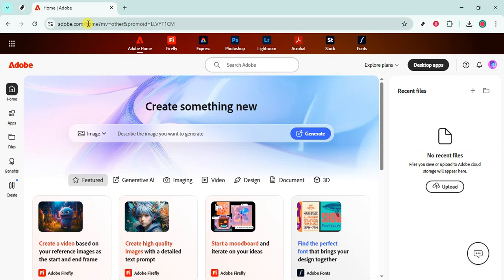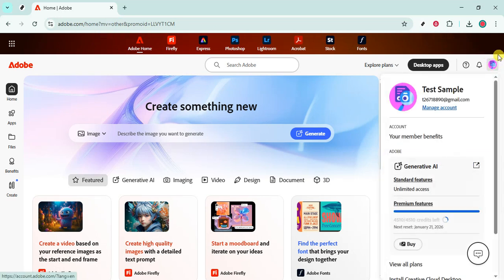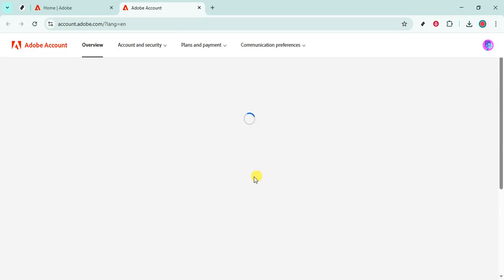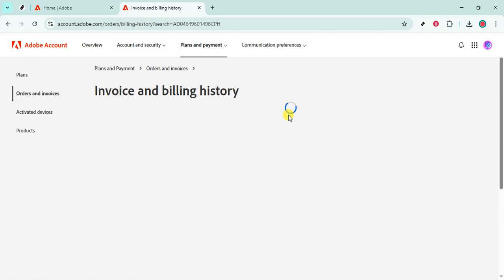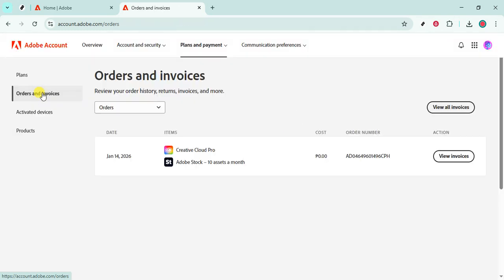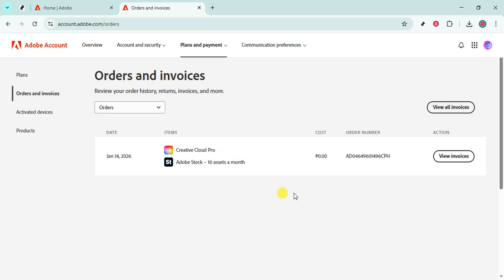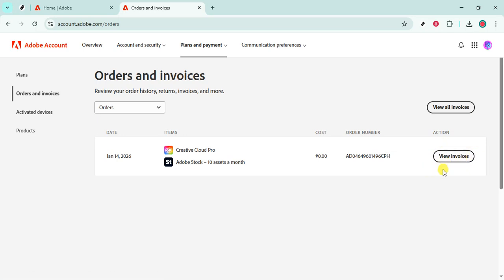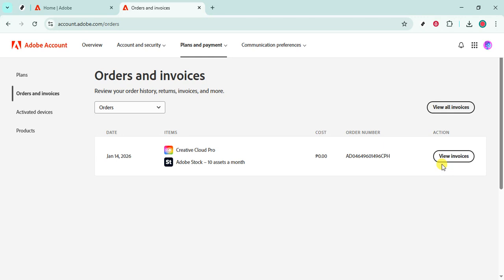How To Generate And Download Invoices In Creative Cloud (2026) (Best Method)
How To Generate And Download Invoices In Creative Cloud (2026) (Best Method) In this video, I’ll show you how to generate and download invoices in Creative Cloud using a simple step by step method. This beginner-friendly tutorial is perfect if you want to manage Adobe Creative Cloud billing and keep track of your payments.

You’ll learn how to generate Creative Cloud invoices, download Adobe invoices safely, and view your Adobe billing history. I’ll also explain how to access Creative Cloud account billing and check your Adobe subscription invoices easily.

If you’re new to Adobe Creative Cloud or just want to keep your payment records organized, this guide will help you generate and download invoices quickly and correctly.